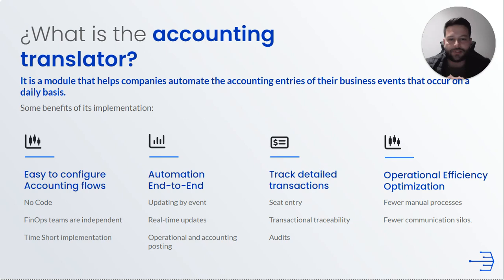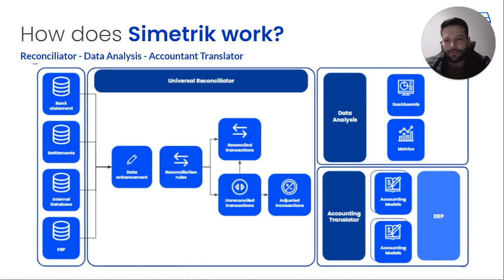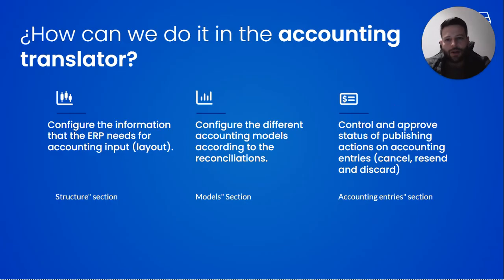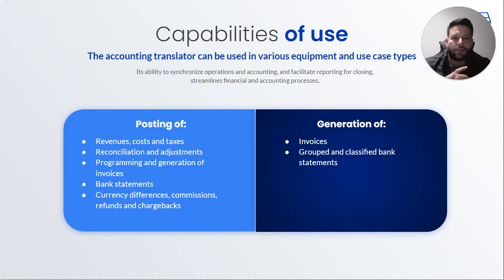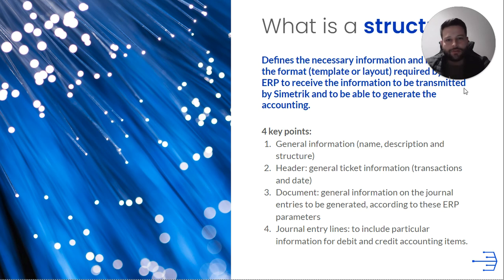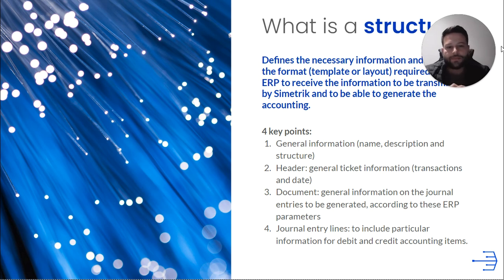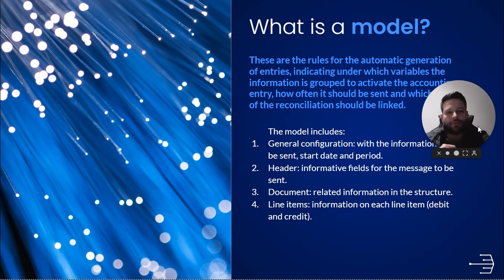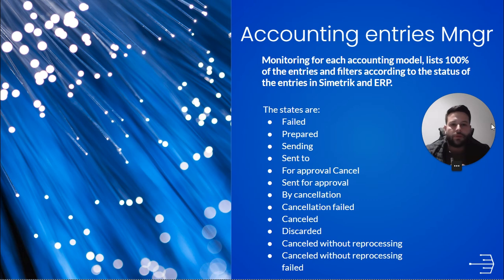Accounting Translator Intro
Automating Accounting Entries for Operational Efficiency Optimization